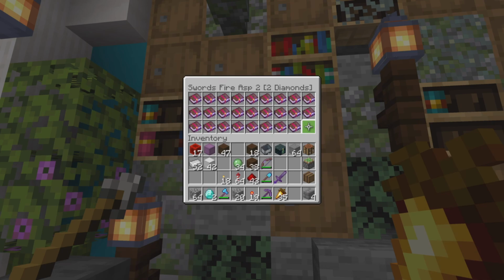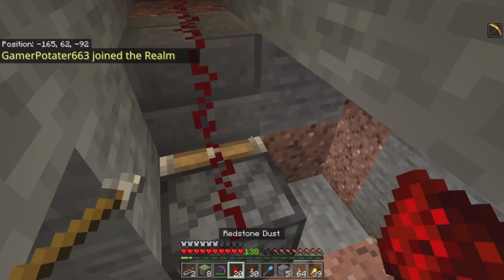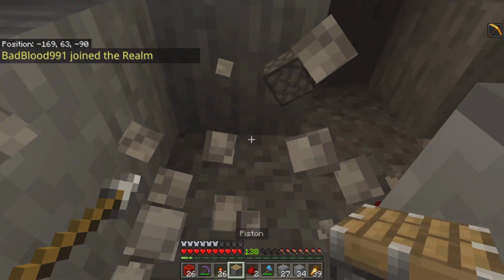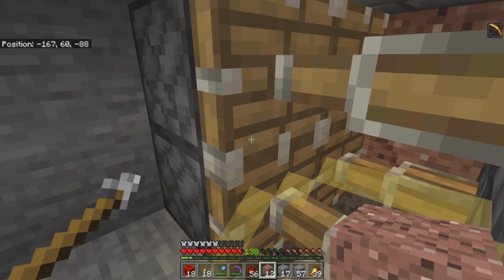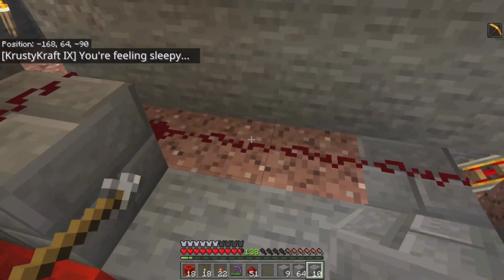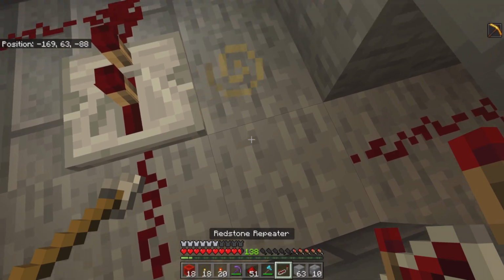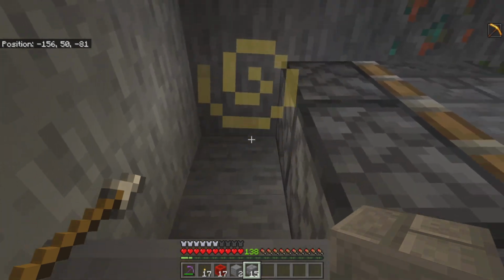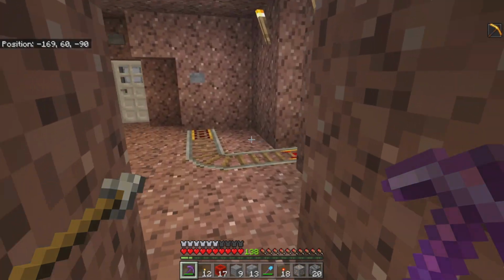KK9|11|How to Make a Secret Hidden Door in Survival! (Easy & Simple) [Minecraft Bedrock & Java 1.20]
Hello everyone! In today's episode, I take you along the journey of my thought process as I build some really cool hidden secret doors that work great and they were fun to make. They are easy and simple to build however I made a few mistakes that I show you on camera which is all part of the fun. I hope that you learn something new in today's episode and you find it entertaining. Have fun!

BrokenBones623#5292

PSN: BrokenBones623